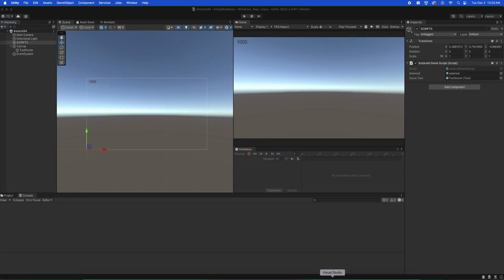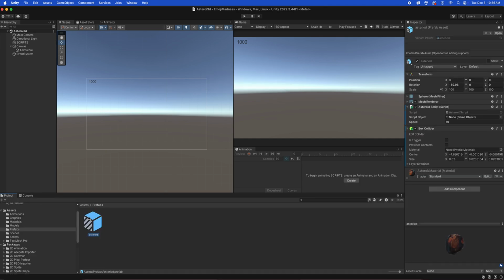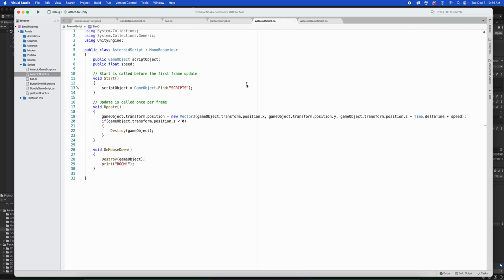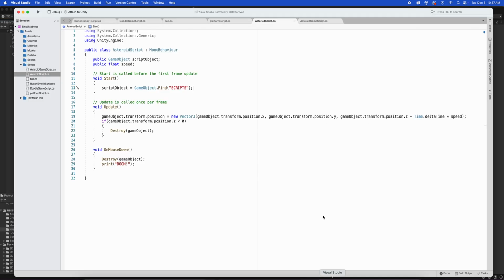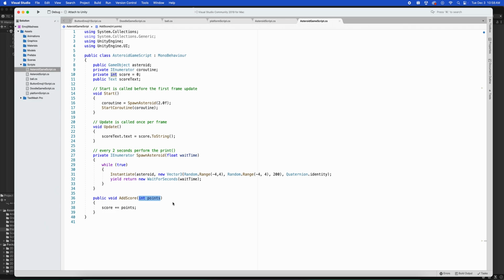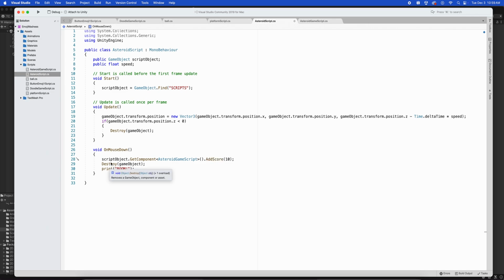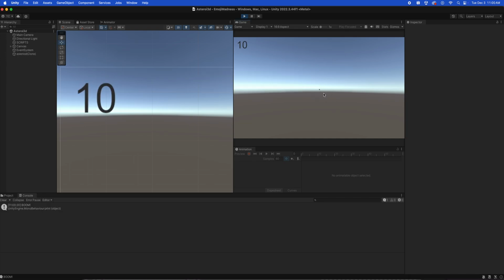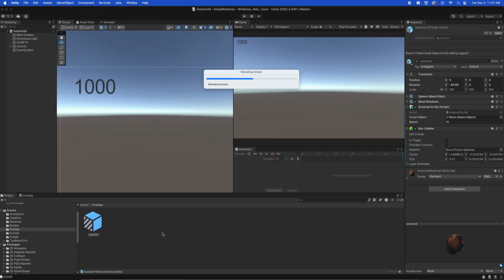Asteroid3d Game 5